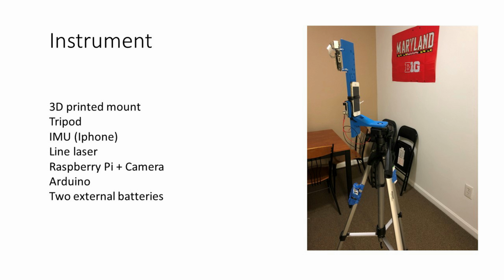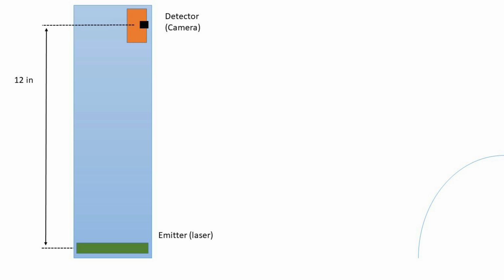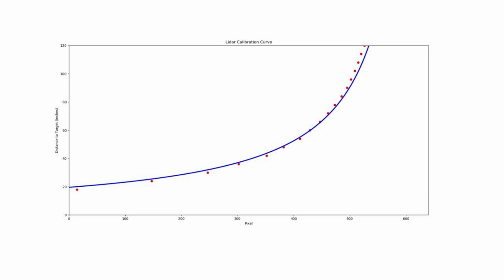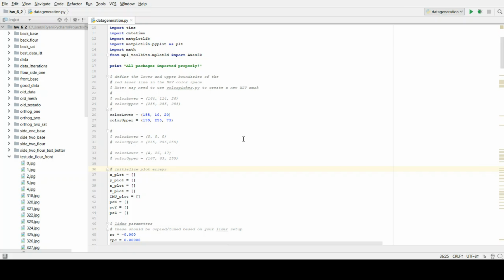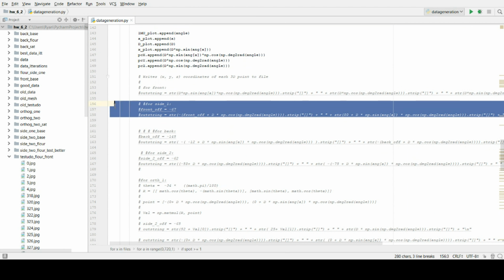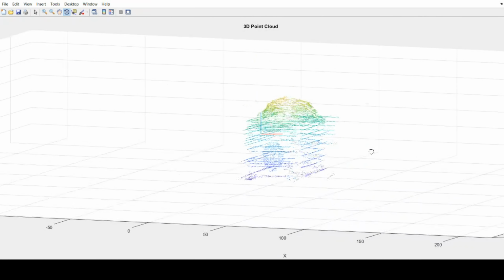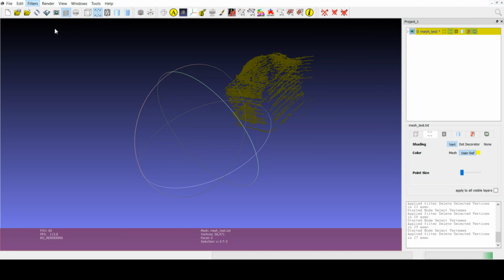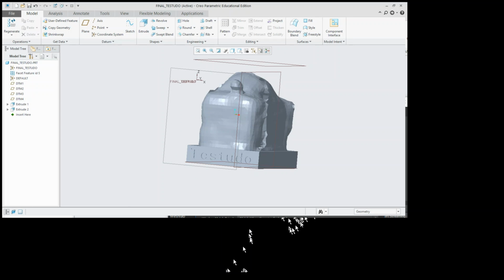final video test